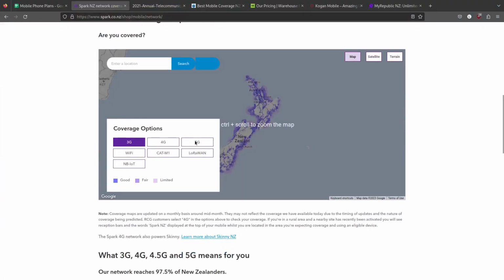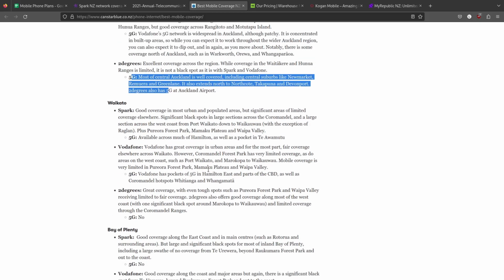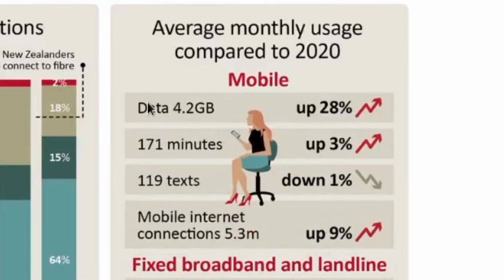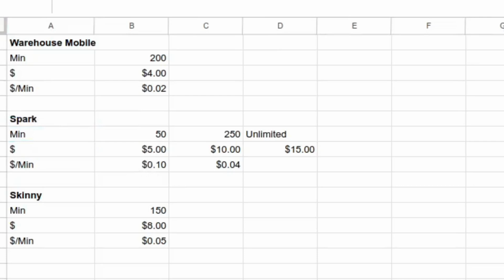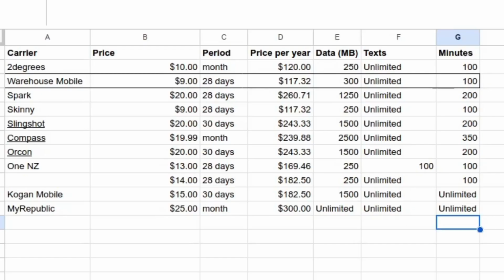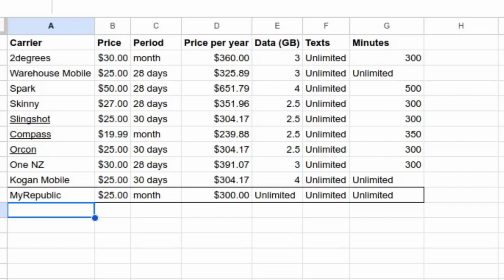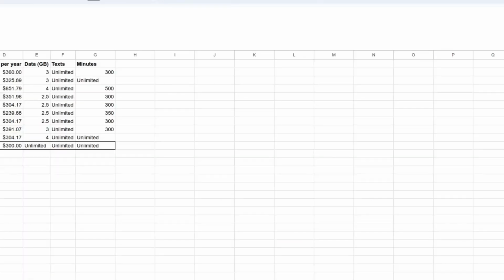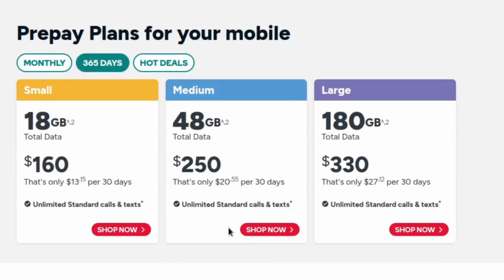Best NZ Mobile Plans: Everything you didn't need to know...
In today's video we dive deep into everything you didn't need to know about mobile plans, whether you actually need one, what the cheapest ones are, network coverage, sneaky billing cycles and much more!

0:00 Introduction
0:40 Network coverage
2:04 Providers overview
2:56 Actually need?
4:26 FREE or casual rates
5:22 Data packs
5:50 Min packs
6:07 Txt packs
6:25 Roaming/International
7:13 1GB or less
7:50 Billing cycles
8:16 1GB to 2.5GB
8:36 2.5GB to 4GB
9:10 MyRepublic
10:13 4GB to Unlimited
10:53 Conclusion (summary)
12:00 Outro